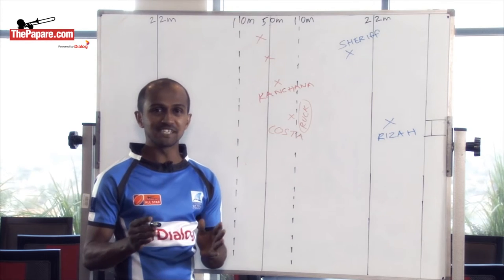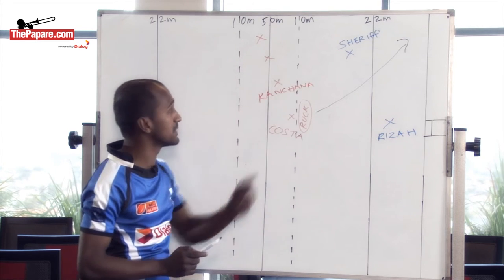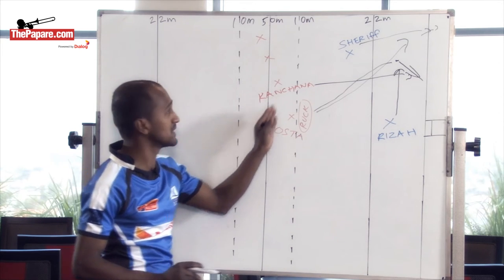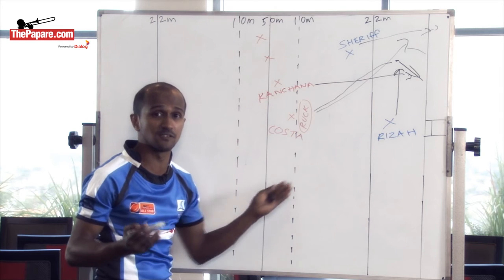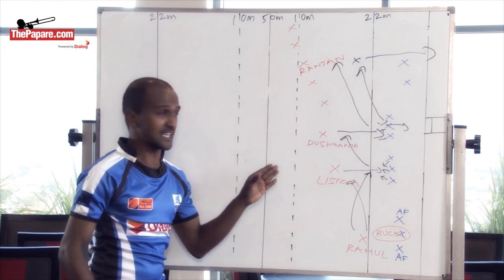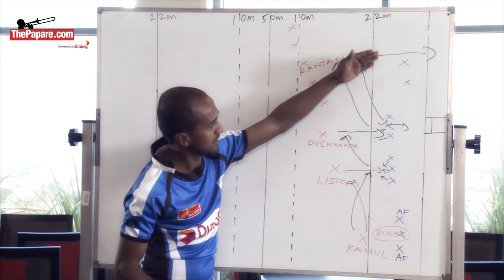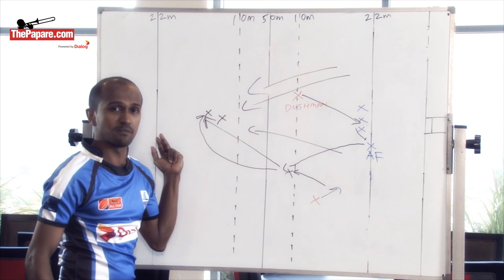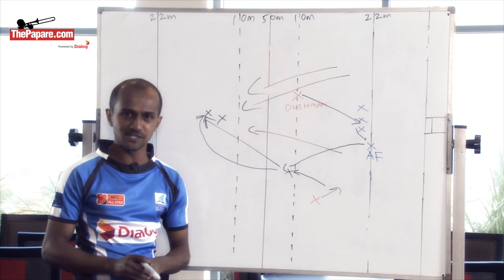DialogRugby - Back to the Board segment 4